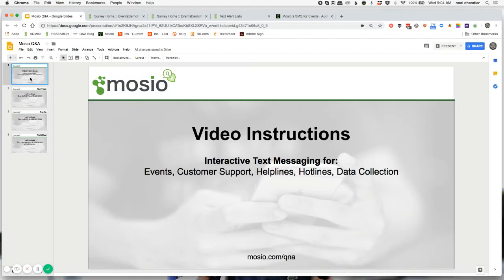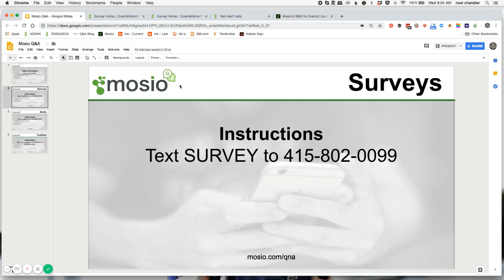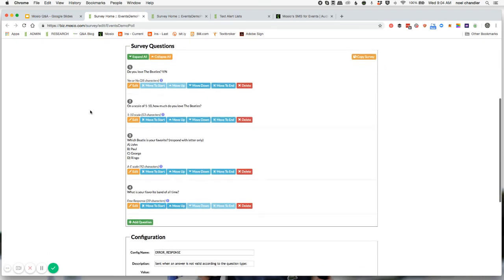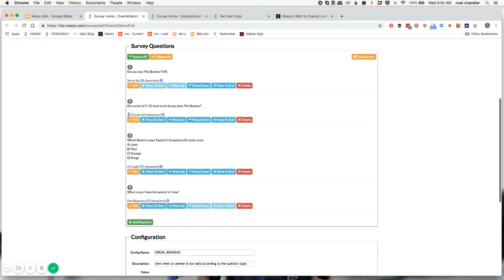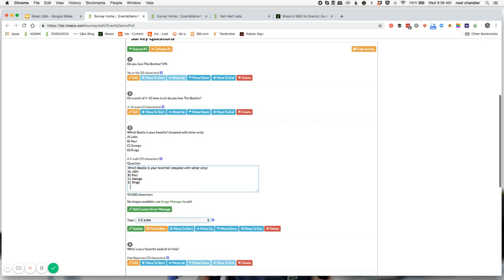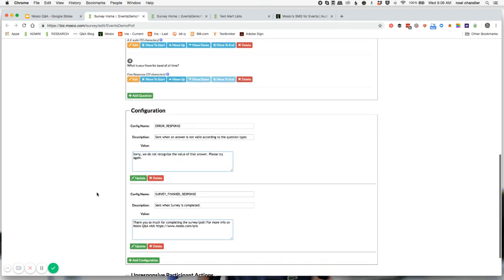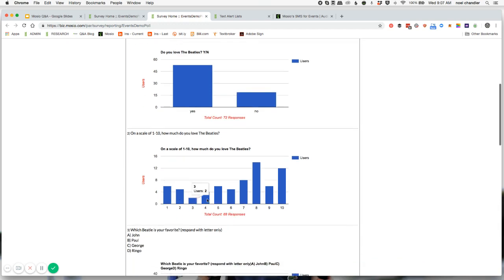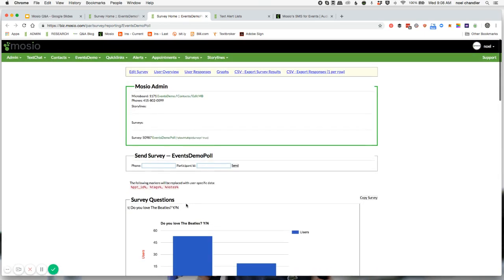Mosio Q&A - Creating a Text Message Survey | SMS Surveys | Data Collection | Live Polls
Video instructions showing how easy it is to set up an SMS text message survey on Mosio Q&A. The video also includes a simple guide on how to instruct your users to take a poll or SMS survey with their mobile phones.

Set up a live poll, poll questions, surveys for data collection and learn more about your users in real-time.

Mosio Q&A is web-based, accessible via device connected to the internet. You set up the SMS survey inside of the Mosio Q&A dashboard and your users/audience use text messaging on their phones to initiate the survey.

Whether you want to deploy a texting questionnaire, a live voting system, or a way to have your users respond to questions via texting to collect data.